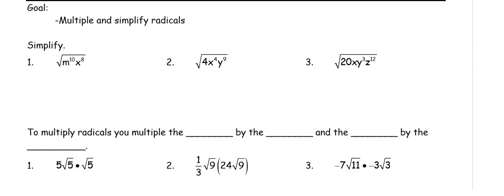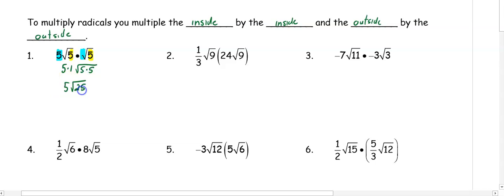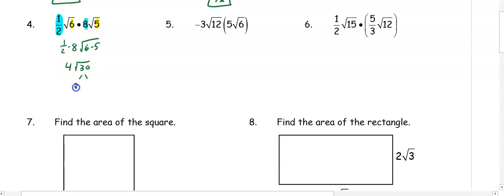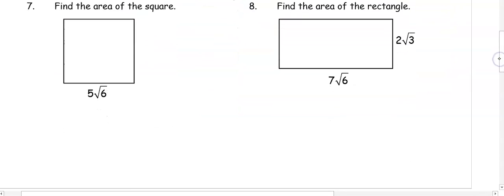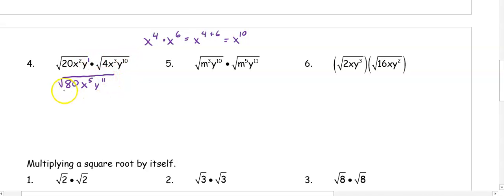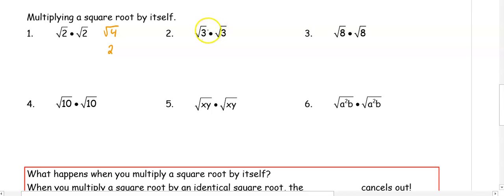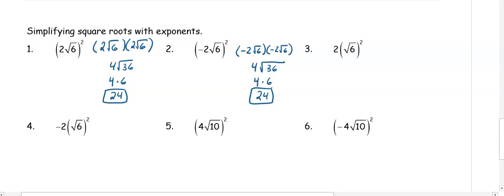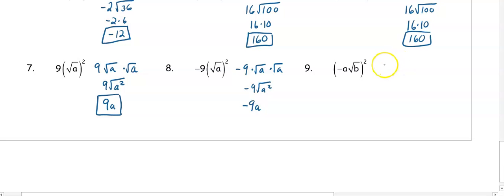U7.5D4- More Complicated Multiplication